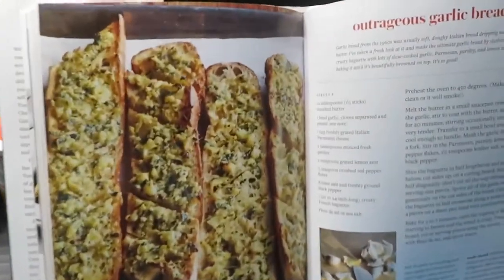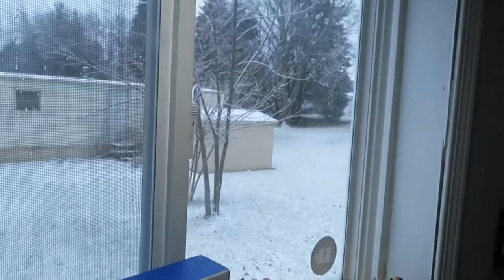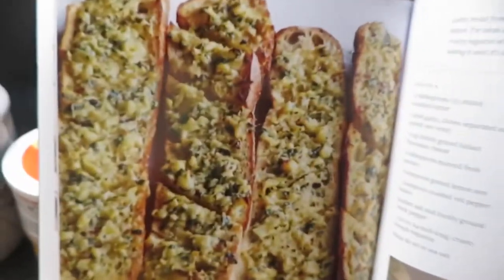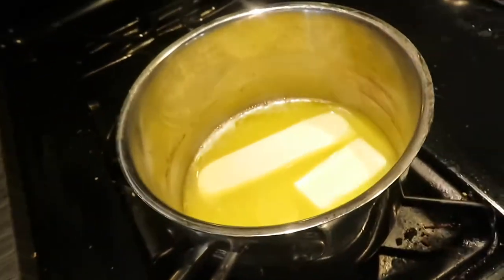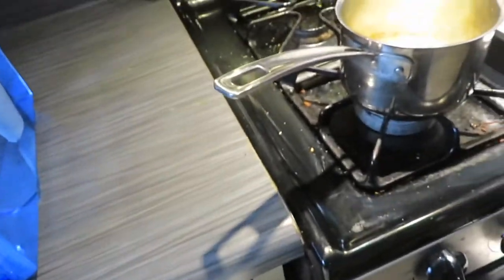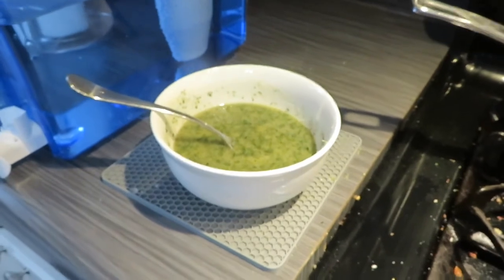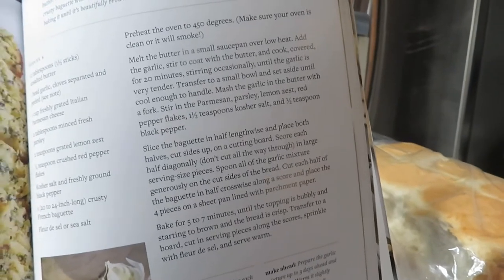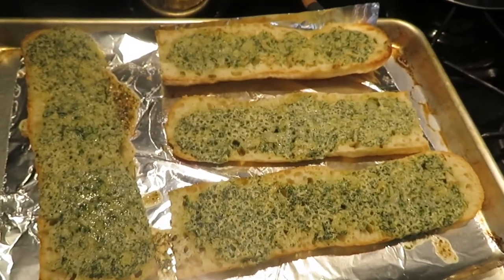Making Ina Garten’s Garlic Bread🧄🥖 l Cooking Vlog👩🏻‍🍳